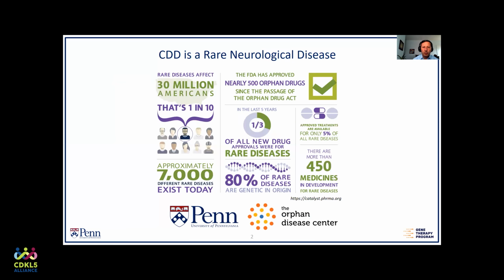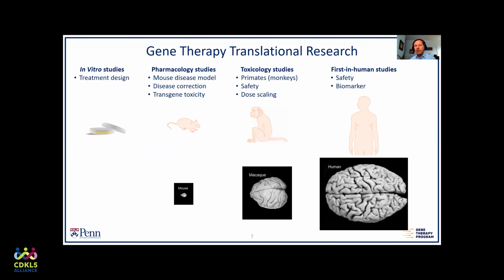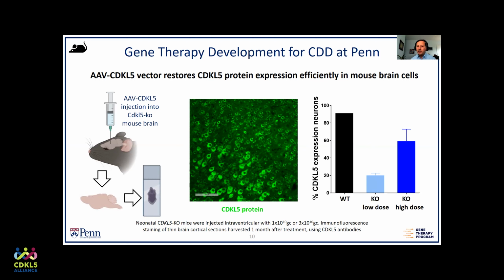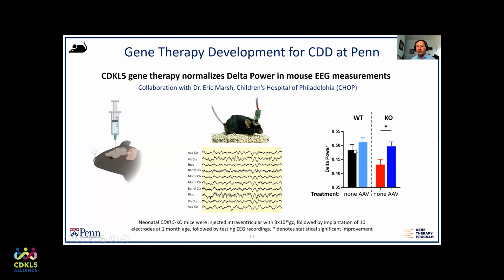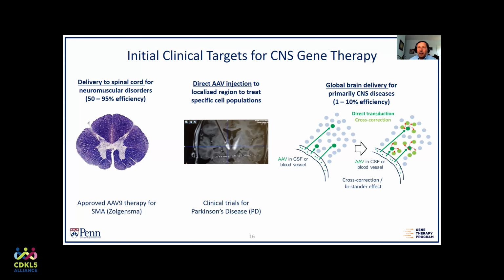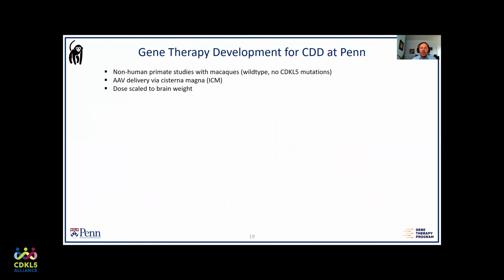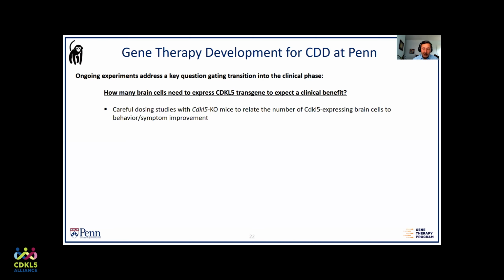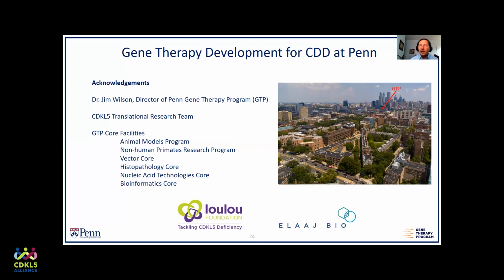Prof. Ralf Schmid - Recent research advances in developing a CDKL5 gene therapy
Prof. Ralf Schmid (Research Director, Gene Therapy Program, University of Pennsylvania)

Recent research advances in developing a CDKL5 gene therapy